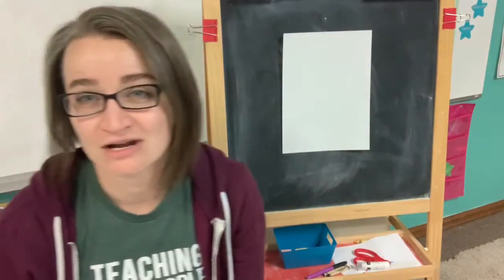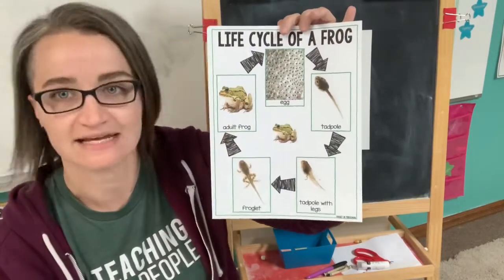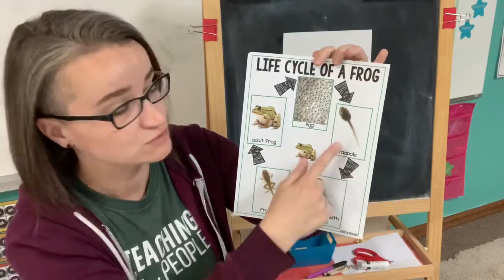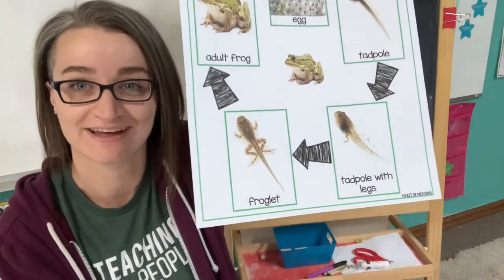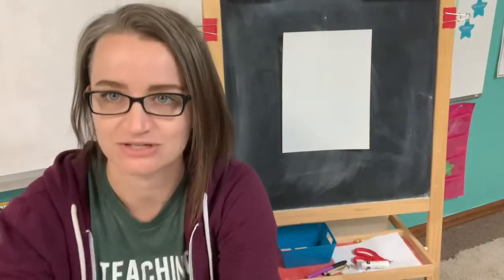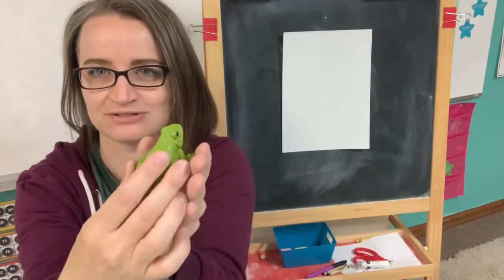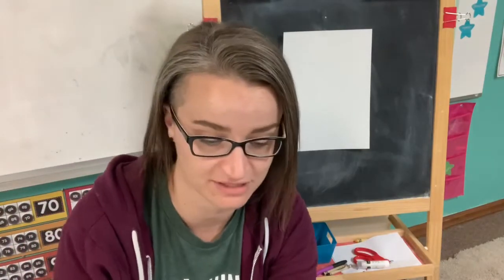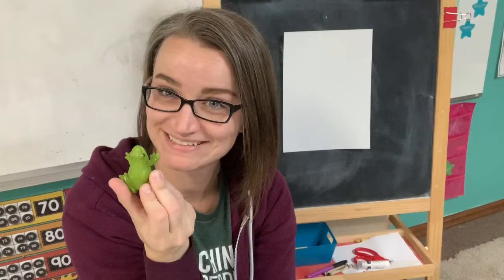Thursday, May 7: Daily Distance Learning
Frog directed drawing with Mrs. Aly!